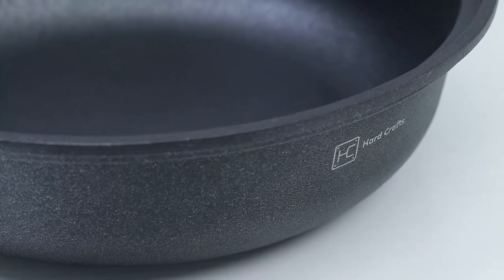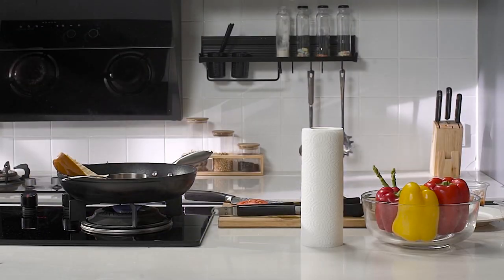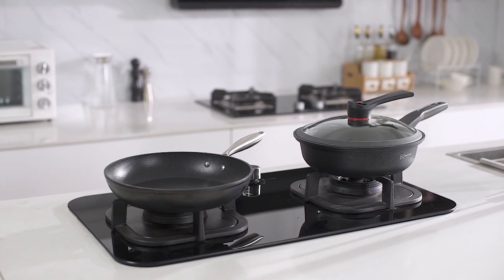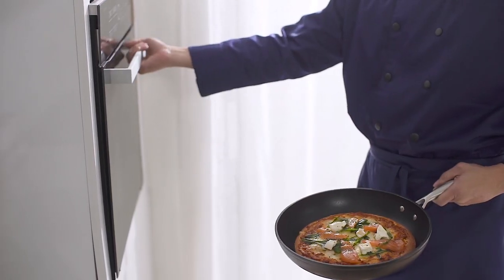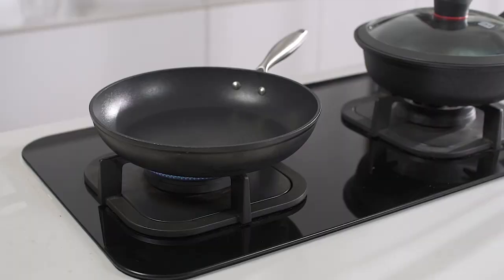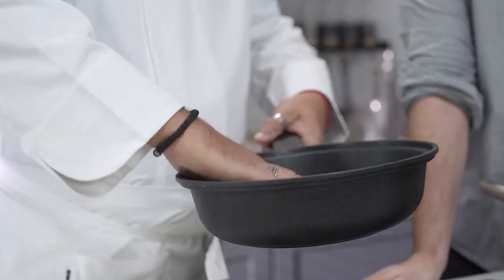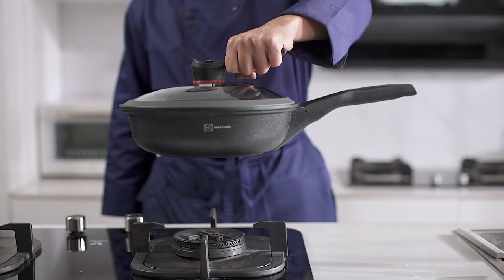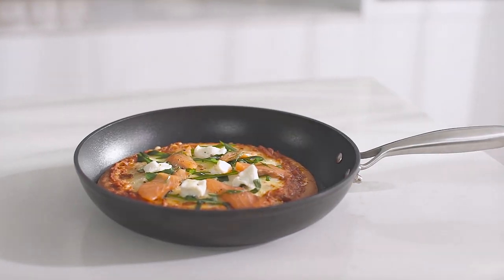Hard Crafts Mello Series Non-stick Pans